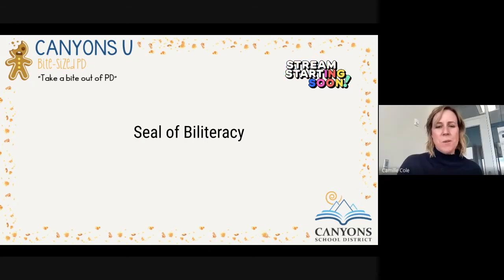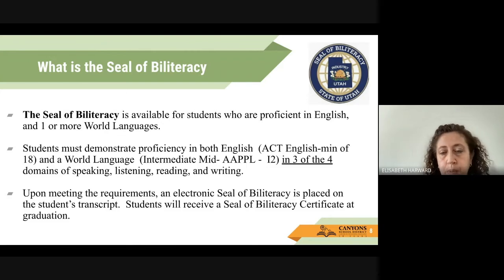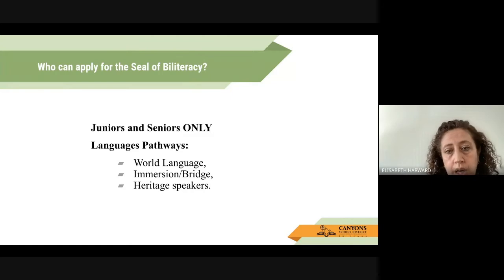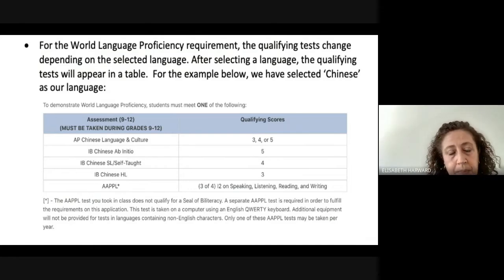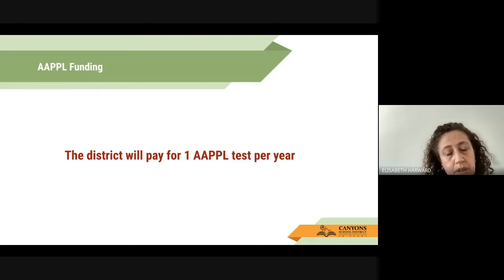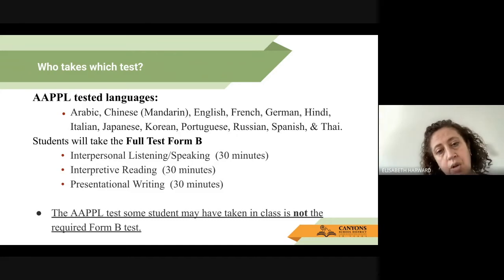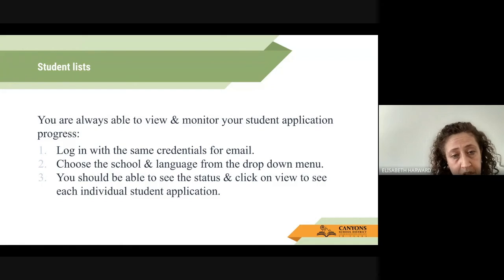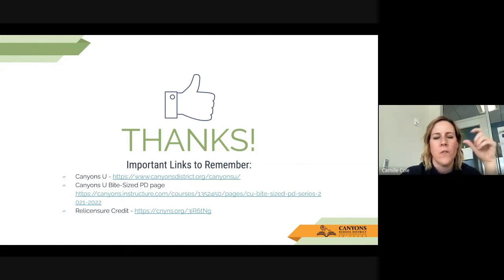CU Bite Sized PD: Seal of Biliteracy